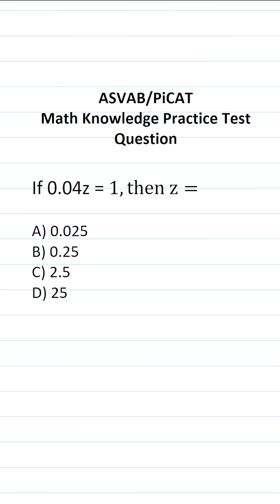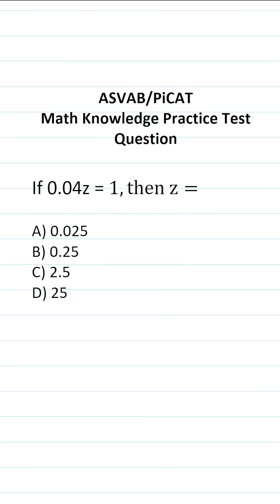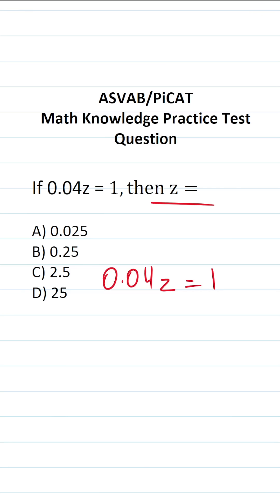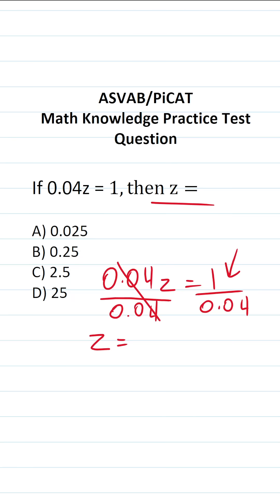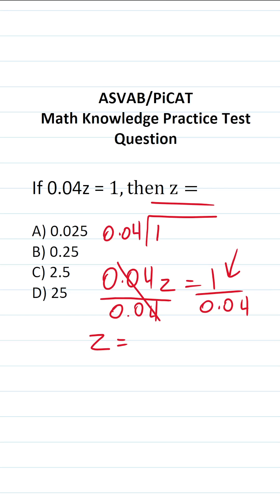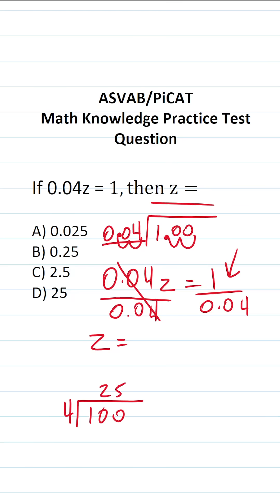Solving Equations: ASVAB/PiCAT Math Knowledge Practice Test Question acetheasvab with grammarhero